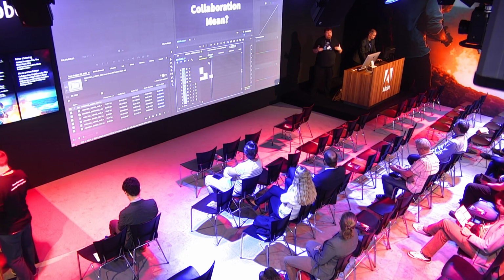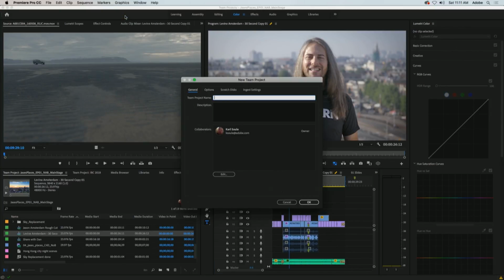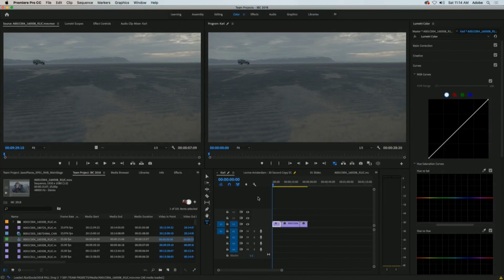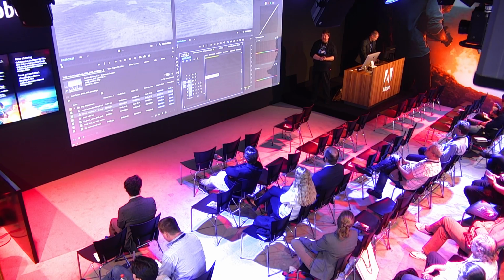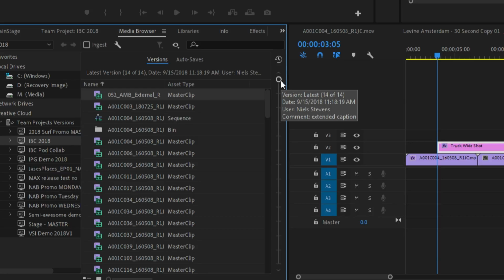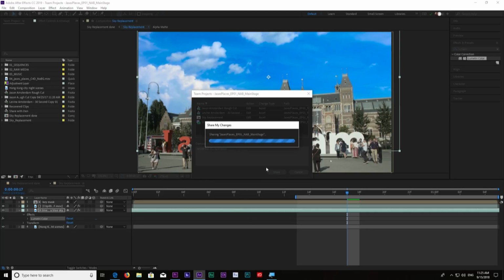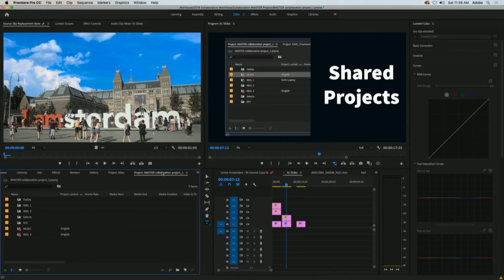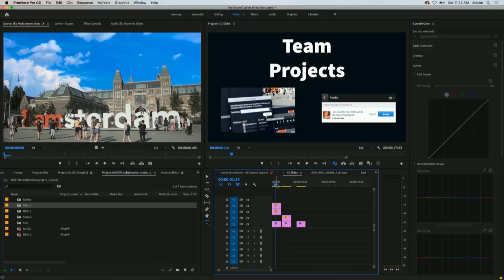Collaborative Workflows for Fiim & Video Using Creative Cloud (IBC 2018) | Adobe Creative Cloud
In the Adobe booth at IBC Show 2018, Niels Stevens and Karl Soule demonstrate collaborative video workflows with Premiere Pro CC and After Effects CC using Team Projects.